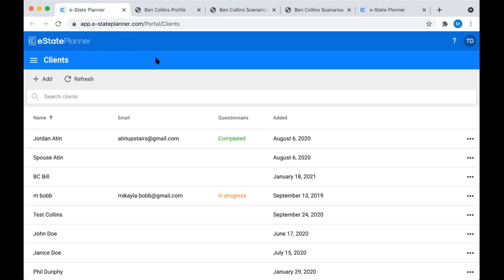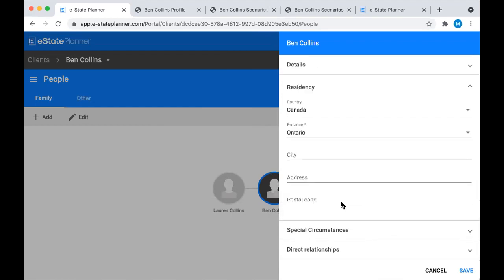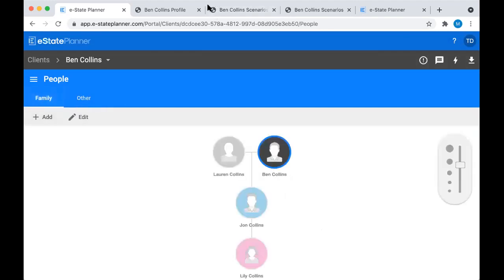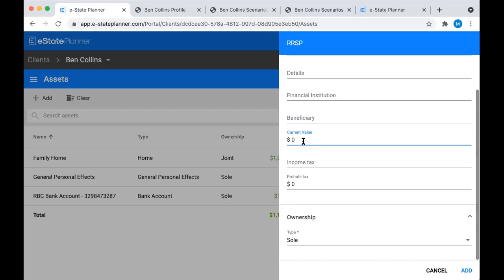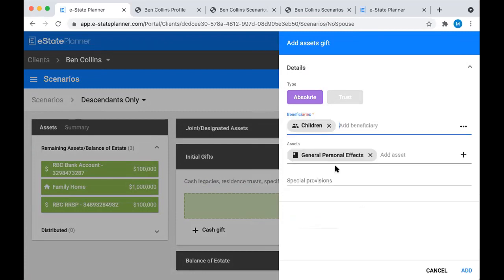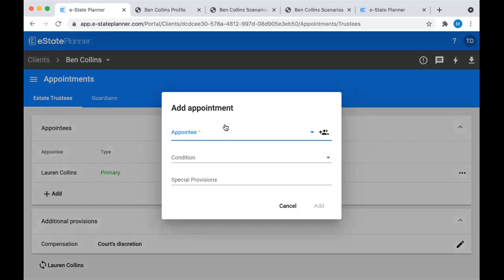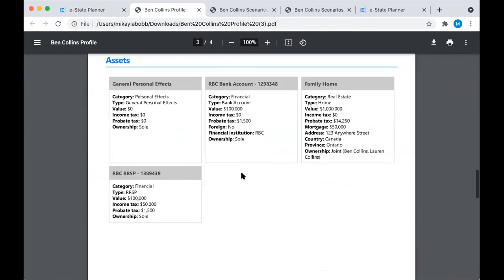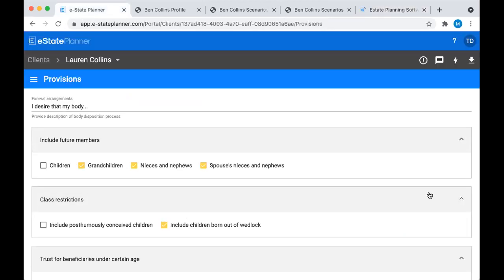New User Webinar - May 4